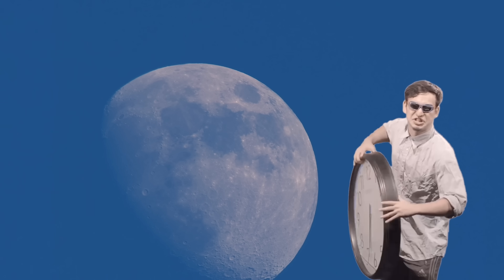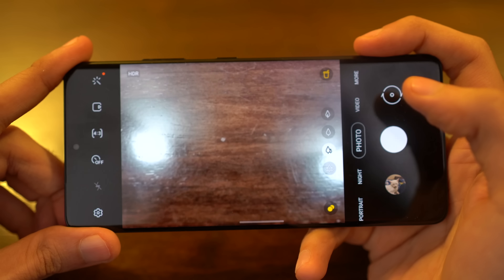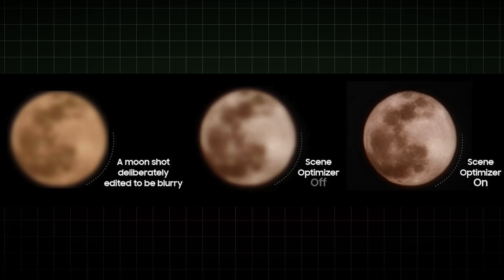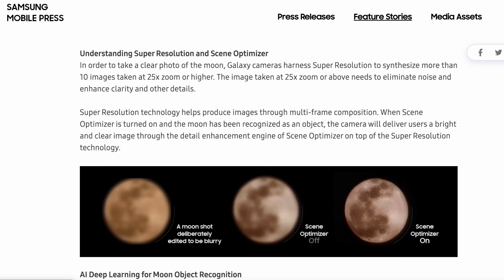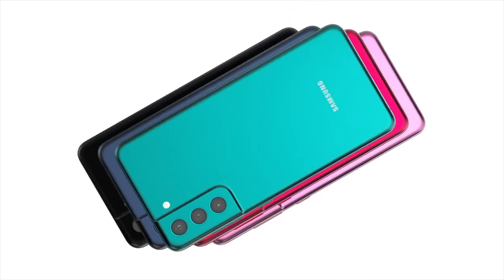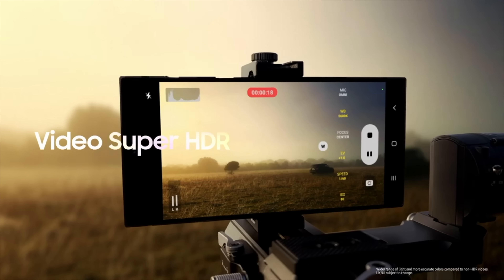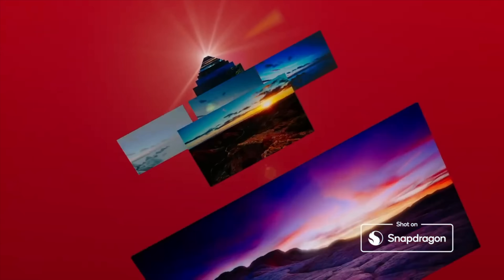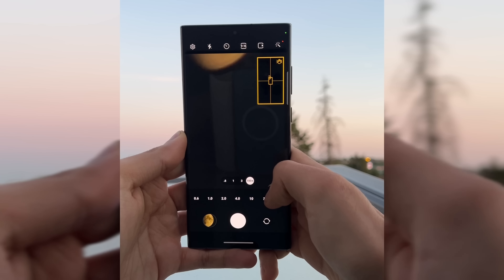Galaxy S23 Ultra - YES, Samsung FINALLY Responds!🔥🌙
Samsung Galaxy S23 Ultra Fake Moon Zoom shots saga official response is here, Galaxy S23 FE is not DEAD, Snapdragon 7+ Gen 2 & More!